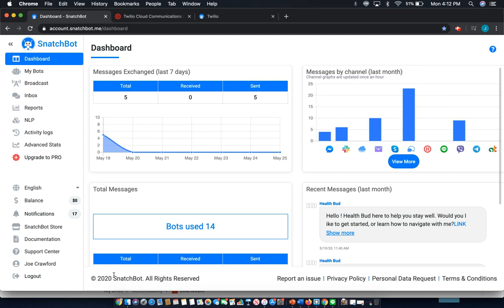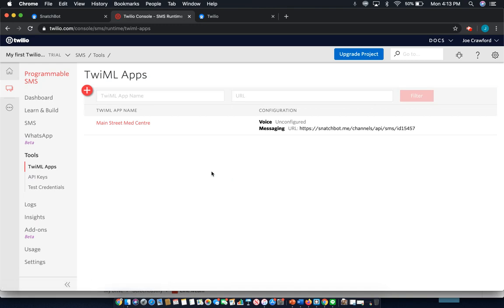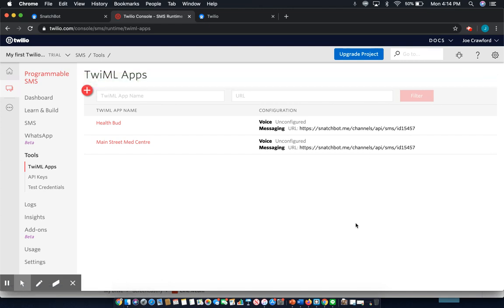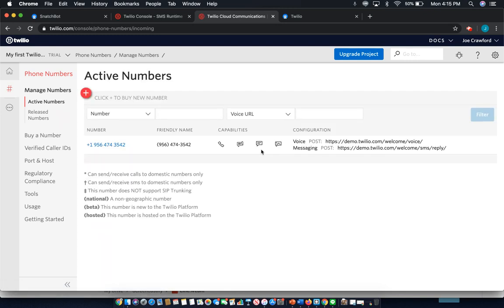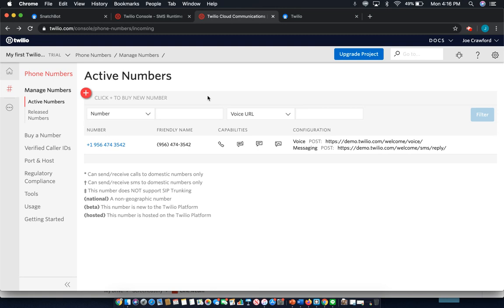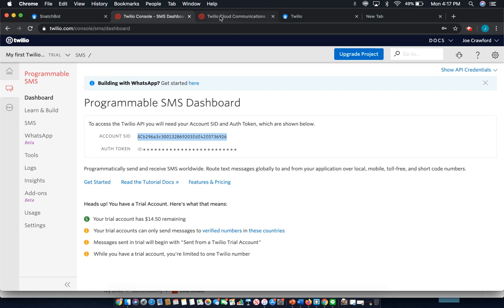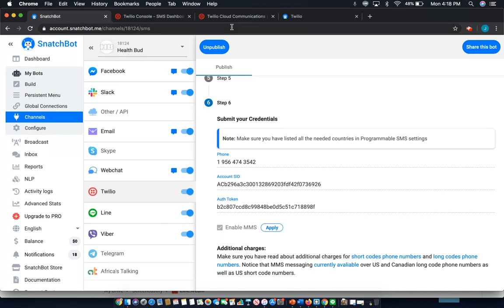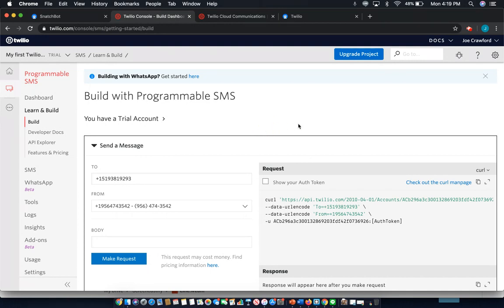How to connect your bot to Twilio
In this tutorial we'll be covering how to connect the SnatchBot chatbot to the Twilio cloud communications service